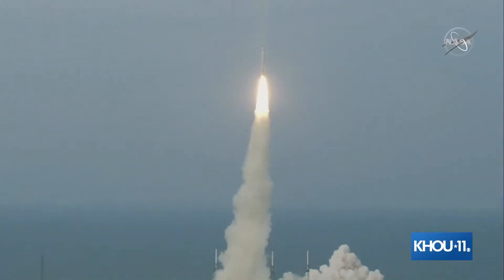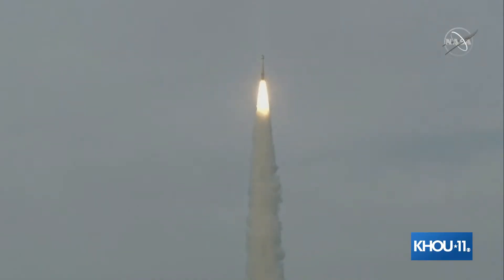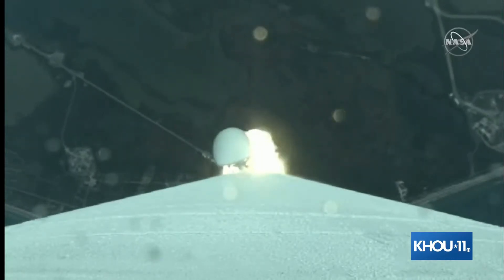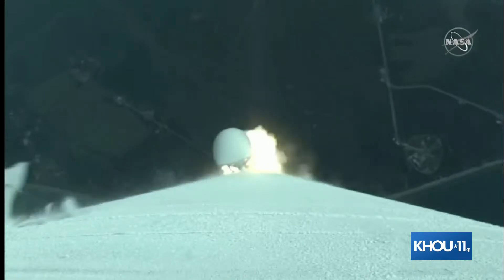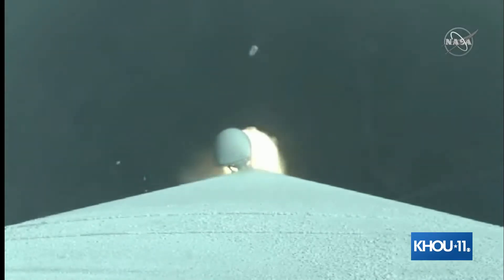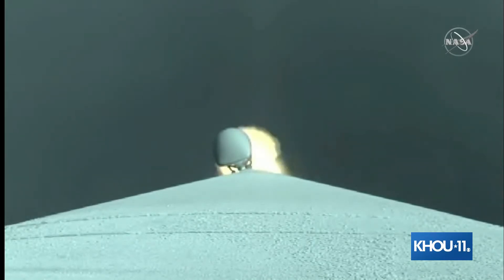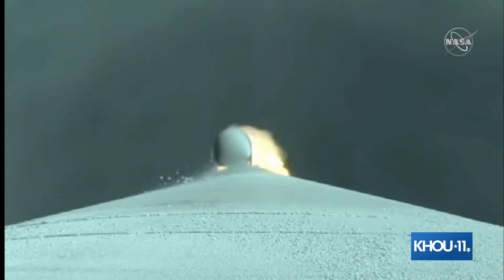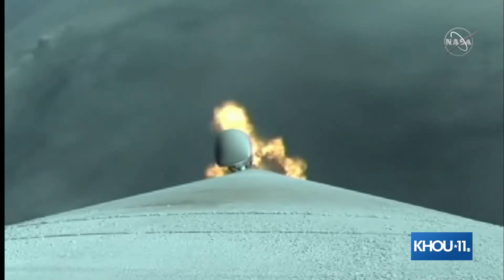Atlas 5 rocket carrying Boeing's Starliner crew capsule lifts off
Watch the liftoff of an Atlas 5 rocket carrying Boeing's Starliner crew capsule from Cape Canaveral, Florida